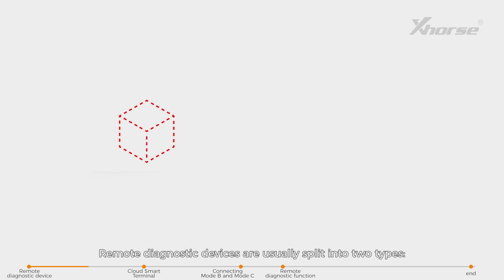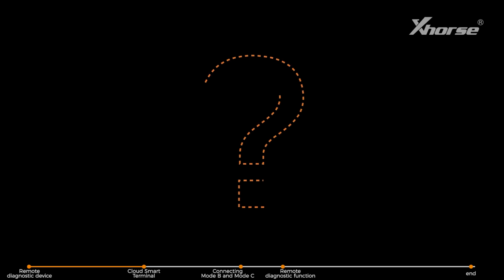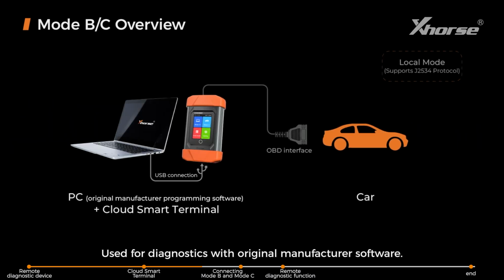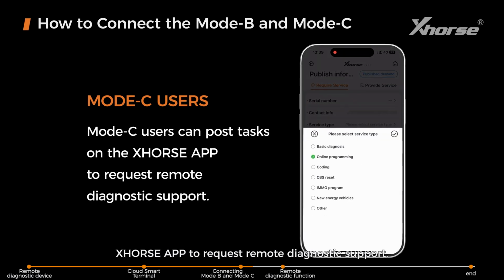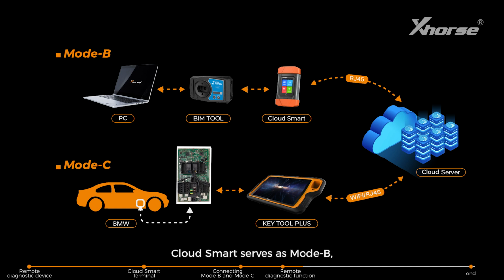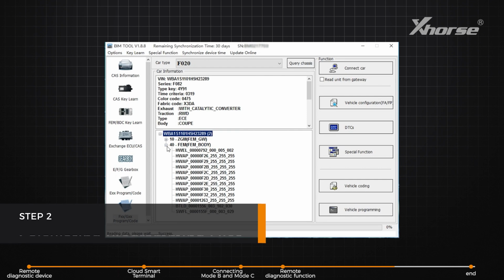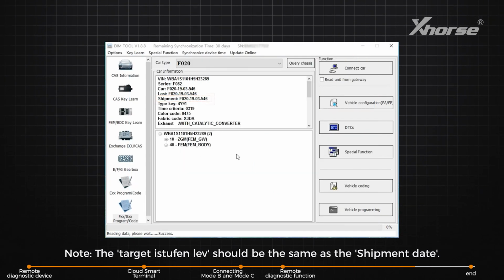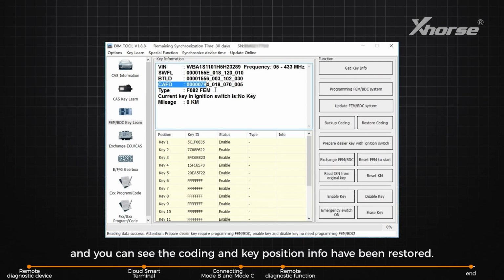Xhorse Cloud Smart Tool Introduction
Xhorse CLOUD SMART is a B+C side tool that supports remote car diagnosis. Supports CAN 2.0, J2534, DoIP, CAN FD and other communication protocols.

In the absence of a special diagnostic device, Repair shop technicians can post remote assistance requirements in the Xhorse app to get help from technical experts and provide comprehensive diagnostic services for vehicles.

Xhorse integrates the functions of remote server (B-side) and remote maintenance (C-side) into one device. You can switch between B-side and C-side to change different roles. Repair shop technicians can post remote assistance requests in the Xhorse app and get help from technical experts to provide comprehensive diagnostic services for vehicles.